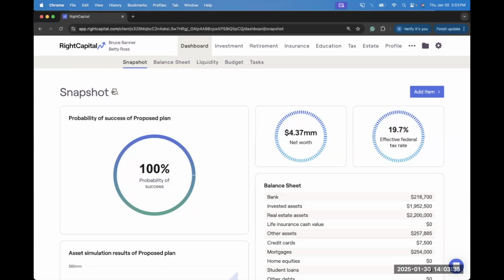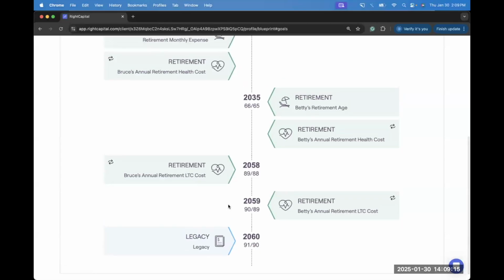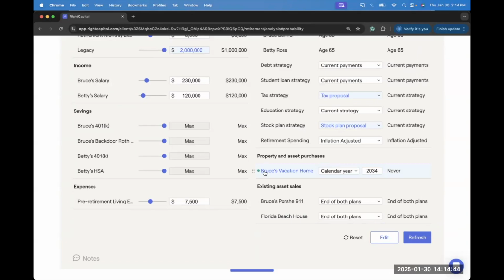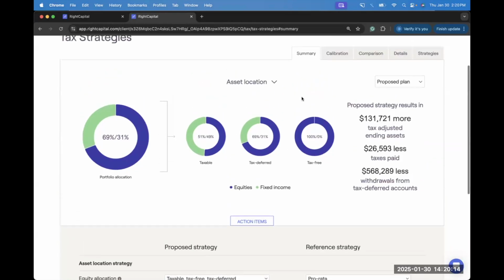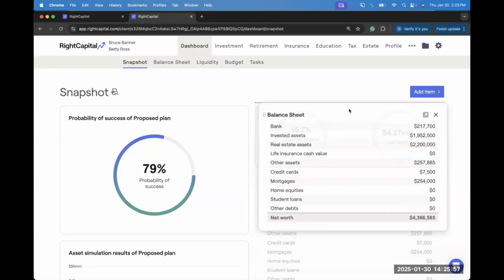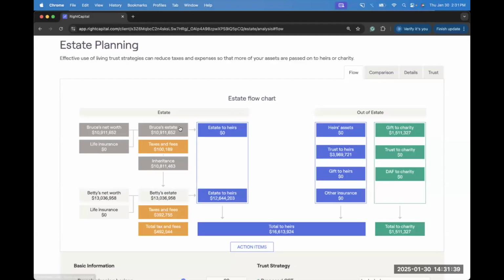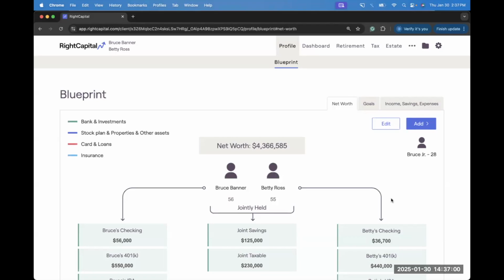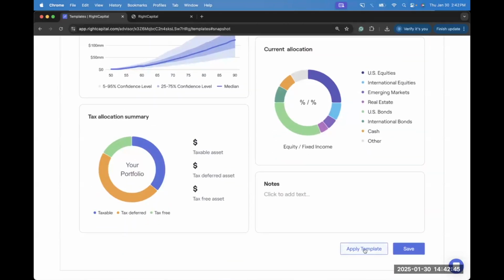Presenting a Plan to a High Net Worth Client | RightCapital 101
Join us as we review how to present to High Net Worth clients. We will explore various strategies highlighting key modules, including:

• Blueprint
• Snapshot
• Retirement Analysis
• Estate
• Stock Plans
• Tax Strategies
• Charitable giving

📊 About RightCapital